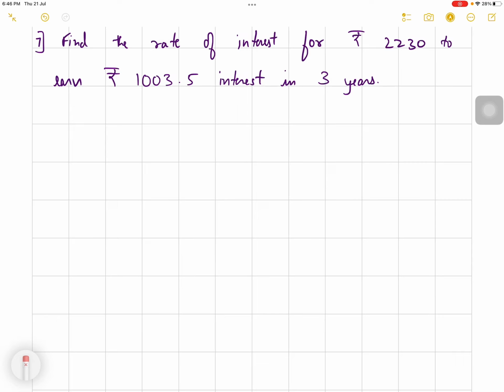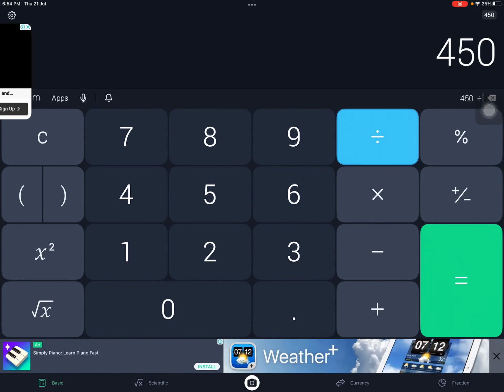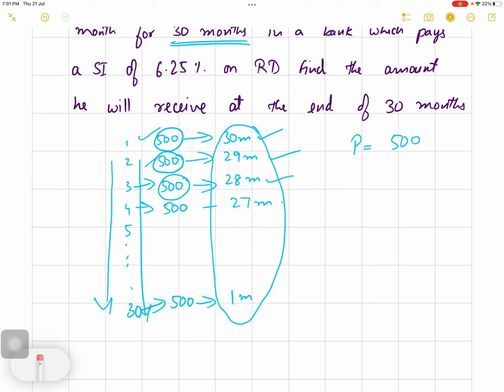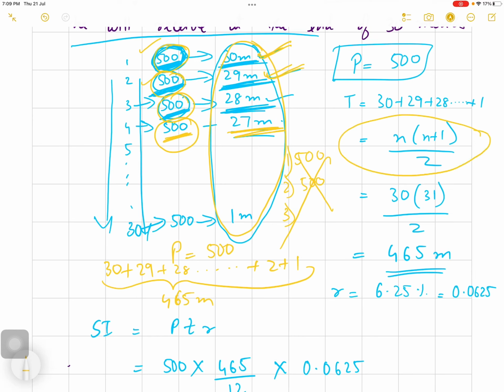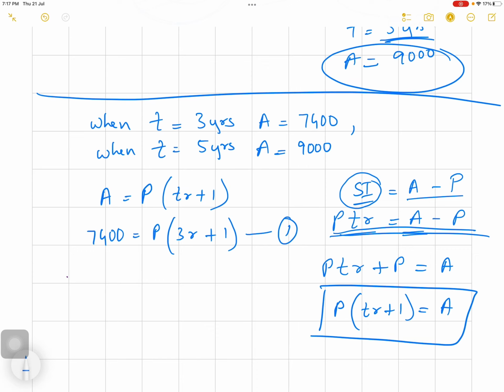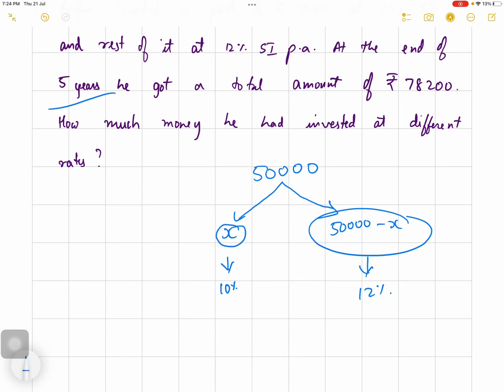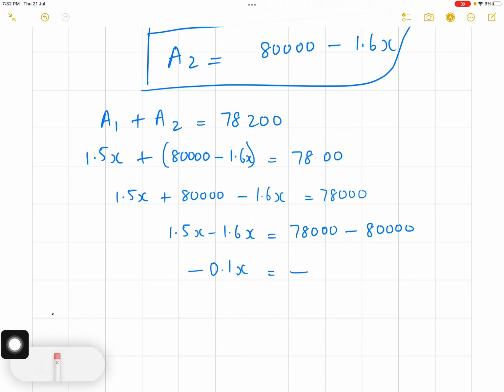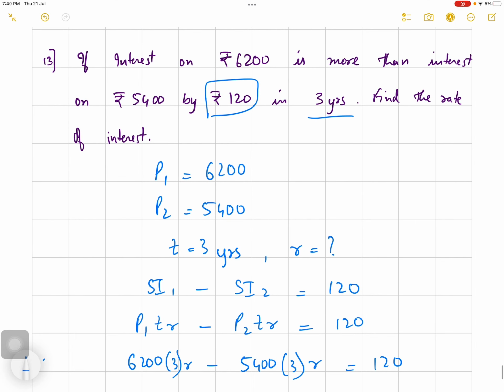Commercial Mathematics class 2, Business Mathematics 1st year B.Com., 2nd Semester, NEP Syllabus